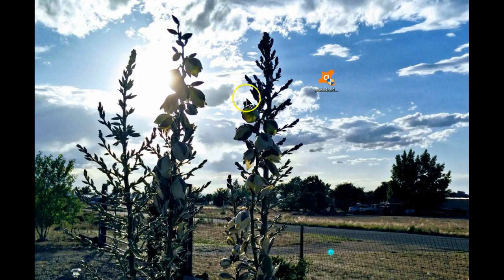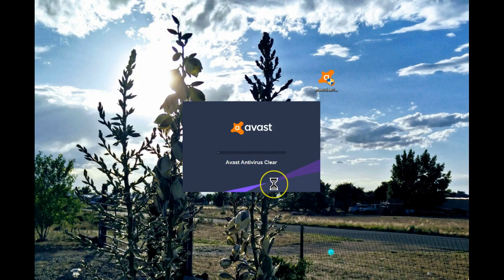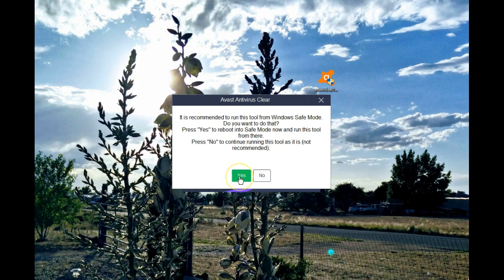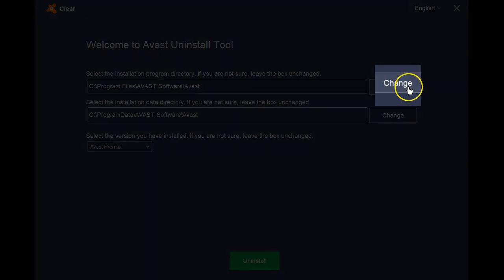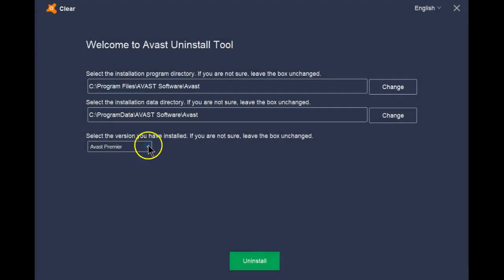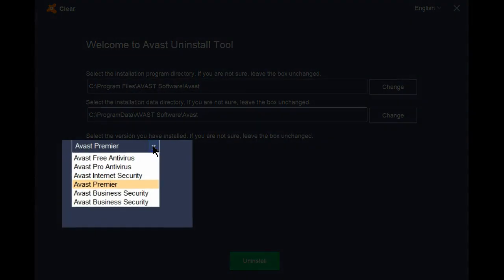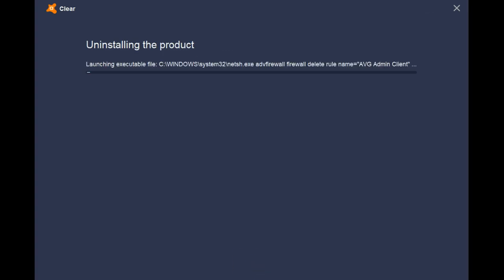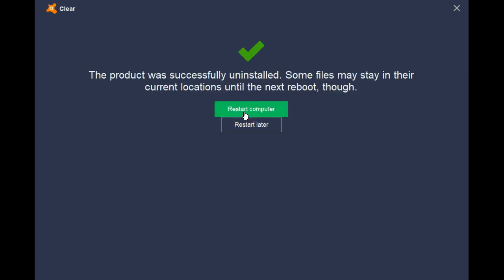avastclear - The Avast Removal Tool.